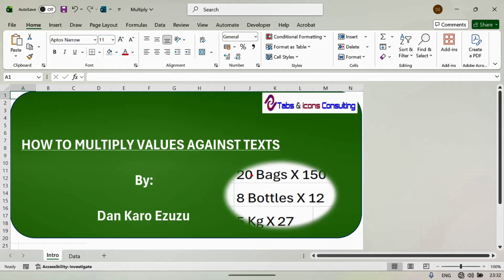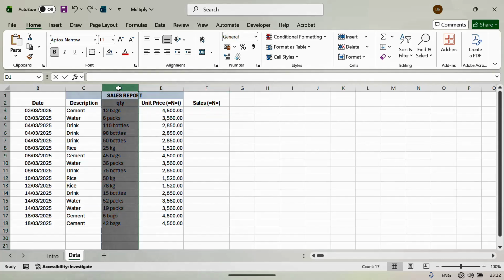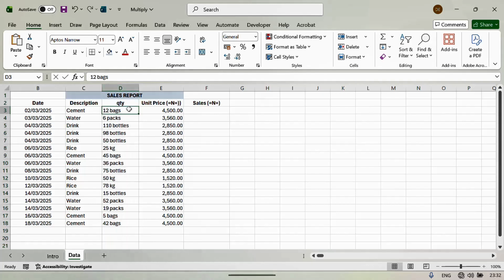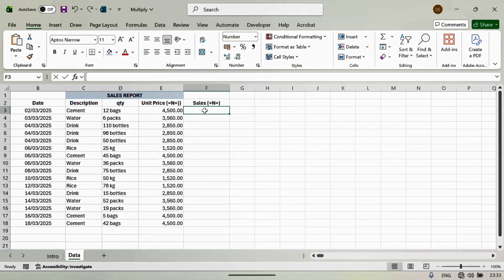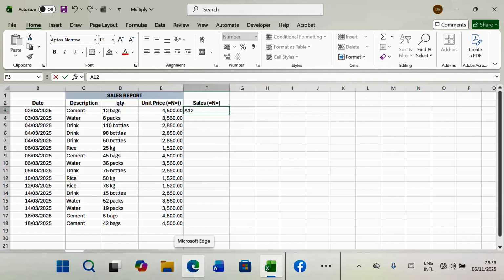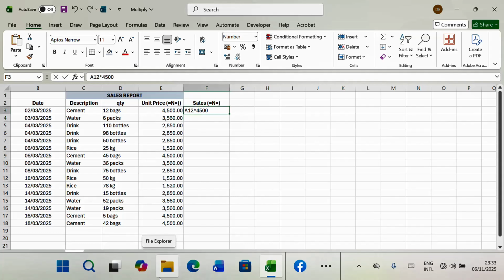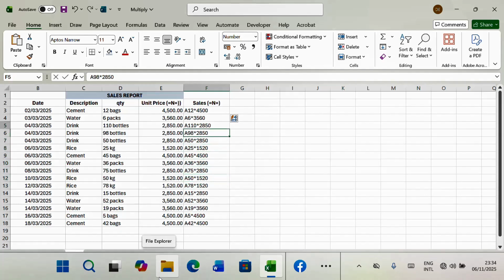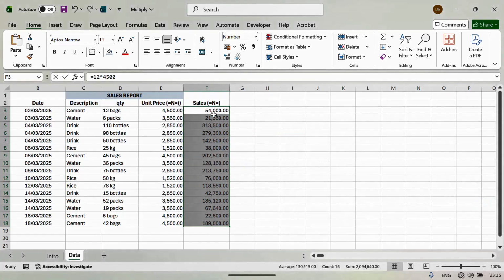HOW TO MULTIPLYS CELLS THAT HAVE BOTH VALUES AND TEXTS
Multiplying values against texts in Excel is a vital skill for data analysis, reporting, and automation. It helps users connect descriptive information (texts) with numeric data, enabling smarter calculations and clearer insights.
1. Enhances Data Analysis
2. Saves Time and Reduces Errors
3. Improves Decision-Making
4. Supports Dynamic Reporting
5. Increases Efficiency in Data Management